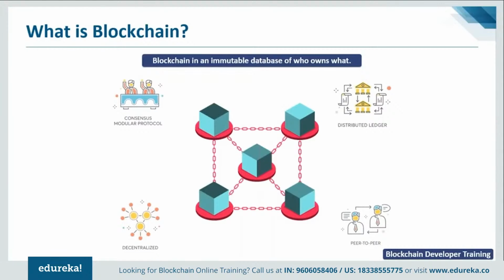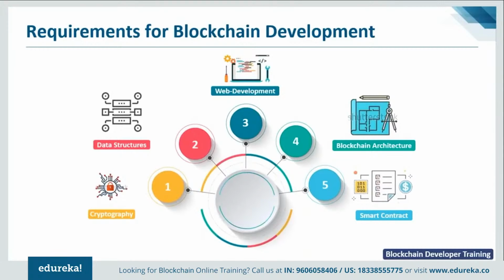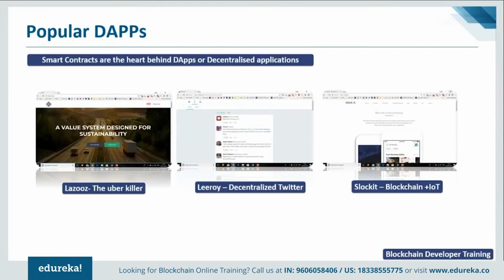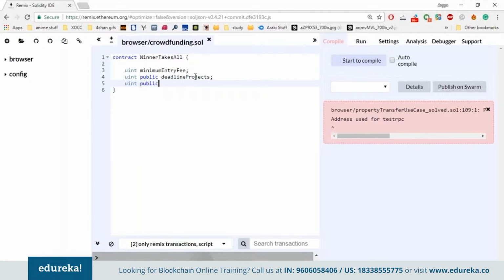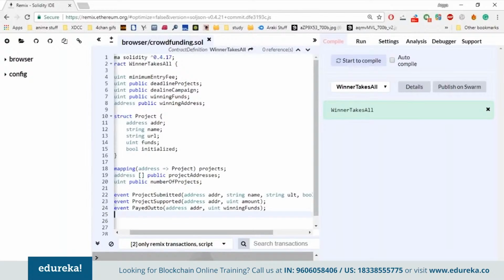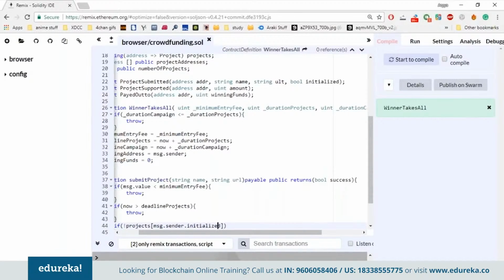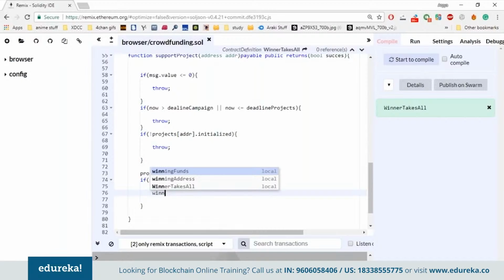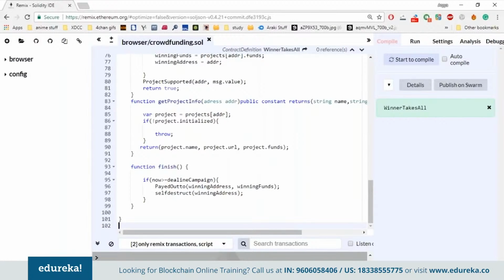Blockchain Development Training | Blockchain Technology | Blockchain Explained | Edureka Rewind -3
This Edureka Blockchain Development Training video will give you a complete fundamental understanding on blockchain development to set your career as a blockchain developer. This video helps you to learn following topics:
1. Fundamental Blockchain Concepts
2. Blockchain job profiles in the market
3. Blockchain development platforms
4. Smart Contract Development
5. Decentralized Applications

00:00 Agenda
00:50 What is Blockchain
04:39 Blockchain Pofiles in the Market
05:35 Requirements for Blockchain Development
07:01 Blockchain Development Platforms
10:00 Hands On
28:04 Blockchain Roadmap

Linux Fundamentals
Node.js Fundamentals
JavaScript Training